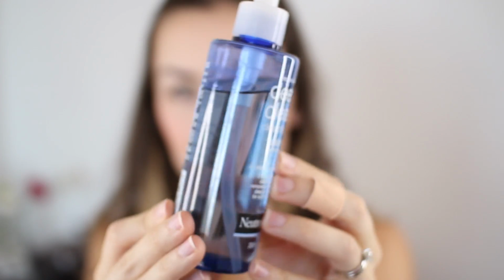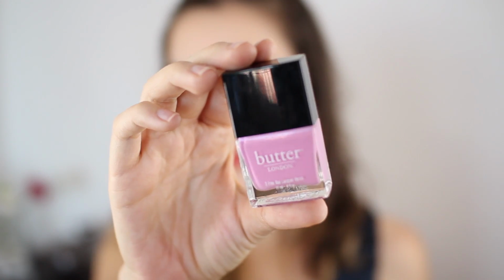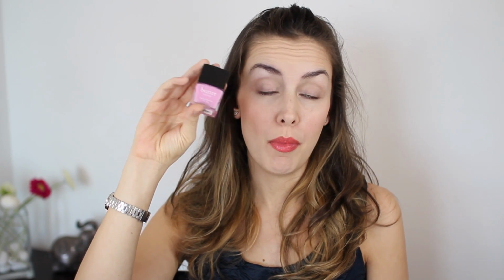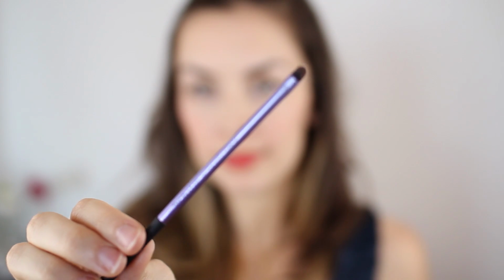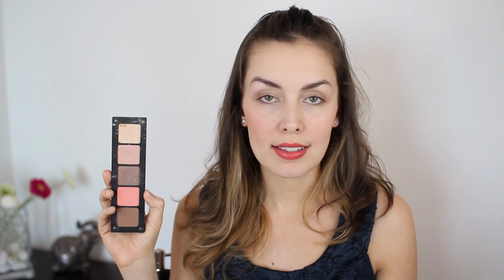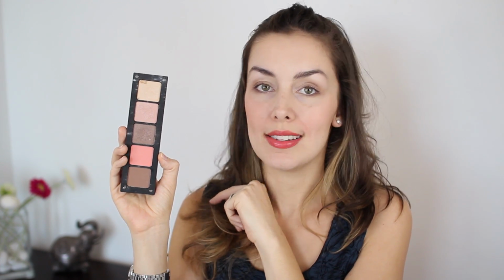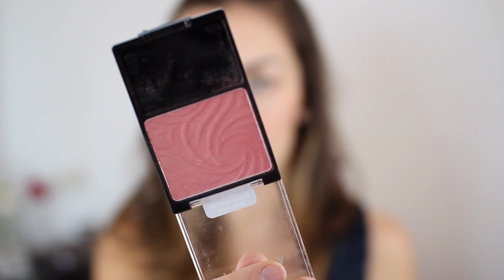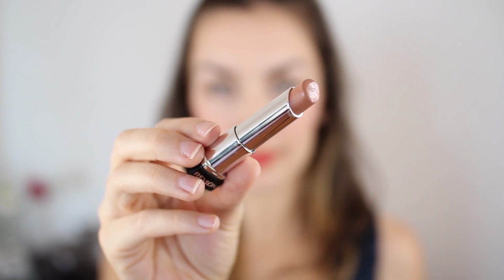August Favorites 2013 | AmandaMuse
Some beauty favorites for the lovely month of August.

Bare Minerals Prime Time
Bare Minerals Matte Foundation, Fair
Urban Decay, Naked Basics Palette
Inglot Eyeshadow, Brown Pearl 402, Pearl 395
Maybelline Rocket Mascara
Inglot Brow Powder #560
Revlon Lip Butter, Tutti Frutti

*probably some other stuff but those are the main products

The sun is always shining over here, so stay awhile!

xo
Amanda

This is not a sponsored video, all opinions are my own and I purchased all products with my own money...much to my husband's dismay ;)